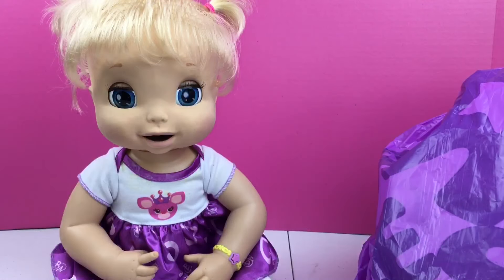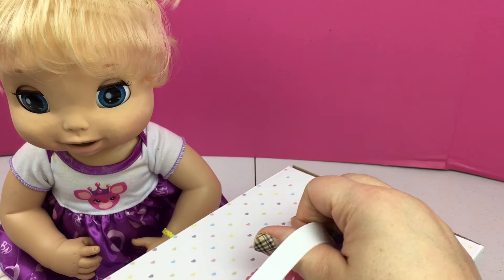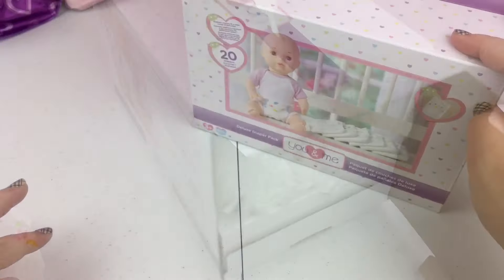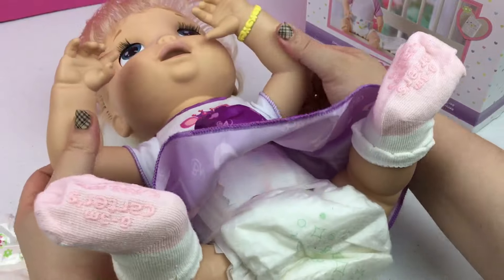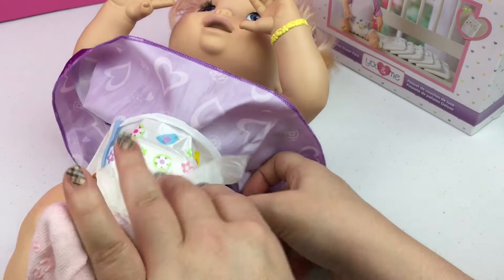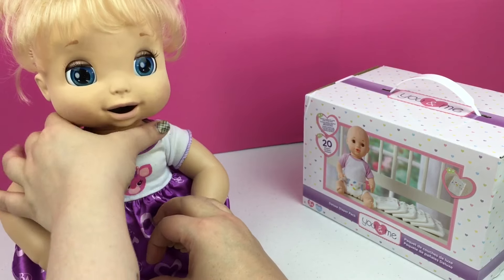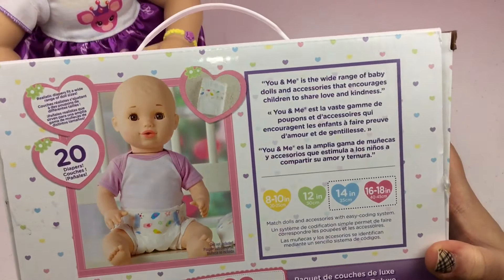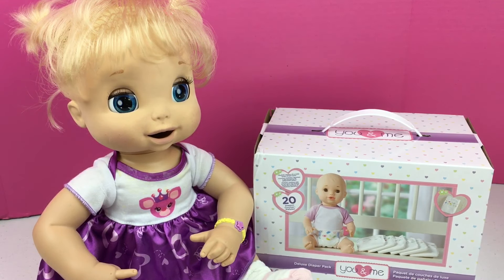You & Me Doll Diapers from Toys R Us Unboxing with Baby Alive Beatrix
Check some of our other BABY DOLL videos! :-)

You & Me 20 Doll Diaper Pack at Toys R Us

New LuvaBeau Interactive Doll ToysRUs Exclusive

New Baby So Sweet Doll High Chair from Toys R Us

Baby Alive Cute Hairstyles Baby Doll

Luva❤️Bella Unboxing and Changing

Huge Squishy Package from BangGood.com! She

Besrey Travel Stroller

Baby Alive Reusable Solid Doll Food Set

Baby Alive Super Snacks Food Set at Walmart

Secret Message Fidget Spinner

Madame Alexander Middleton Baby Diaper Bag Set with Changing

The NEW BABY ALIVE Finger Paint Baby Doll

Morning Routine with BABY ALIVE Doll Beatrix

Reborn Saskia Doll Changing Video

Baby Magic Diaper Bag Play Set With Baby Alive Better Now Baby Alice

From Bitty Baby TV -- Bitty Baby Autumn Goes to the American Girl Doll Hospital

Baby Alive My Baby All Gone Doll Piper Green Veggies Feeding and Diaper Change with Despicable Me

Blue Tears! -- BABY ALIVE Sweet Tears Doll Crying and Vomit

REQUESTED by Mackenzie's Doll Nursery -- BABY ALIVE Teacup Surprises Doll Feeding

OOTD Changing Video with Reborn Baby Saskia Doll Name Reveal

REQUESTED by BabyAlive CutieHeart -- Baby Alive Better Now Bailey Doll Feeding Morning Routine

Baby Born Interactive Crying and Eating Doll from Target

My New Reborn Baby Doll is Here!

ANNOUNCEMENTS, Haul, and Target Baby Box UNboxing!

Baby Alive Feeding with Pears Doll Food

BangGood Twin Dolls Unboxing

Baby Alive 3 in 1 Doll Play Set Unboxing (Purchased from Target) SNACKIN LUKE FEEDING!

Smooshy Kitty Stress Ball Squishies

Baby Alive Sweet Tears Baby Name Reveal and Unboxing!

Unboxing my Newest Baby Alive Super Snacks Snackin' Luke Doll

Finishing my Baby Alive Snackin' Luke and Sweet Tears Baby Dolls Collection!

Baby Alive Twin Dolls See Snow for the First Time -- Collab with Aloha Baby Alive

NIGHT ROUTINE -- Baby Alive Super Snacks Snackin' Noodle Baby Doll Unboxing

Baby Alive Snackin' Luke Doll Brunette FEEDING! Diaper Change!

Baby Alive Doll Dreamer Pram Box Opening with Sweet Tears Baby Name Reveal!